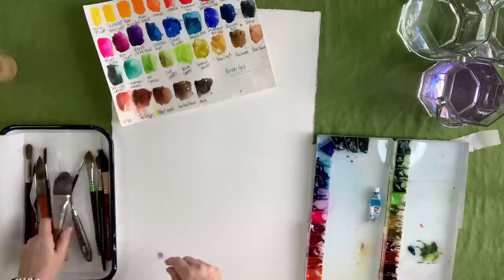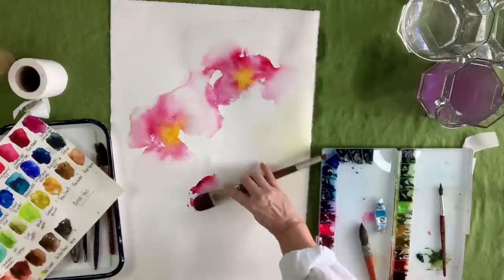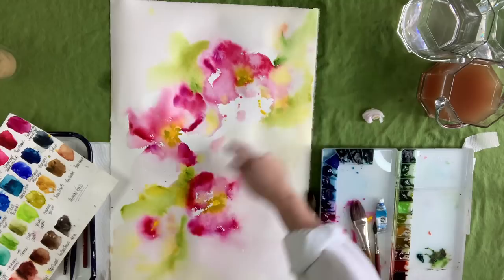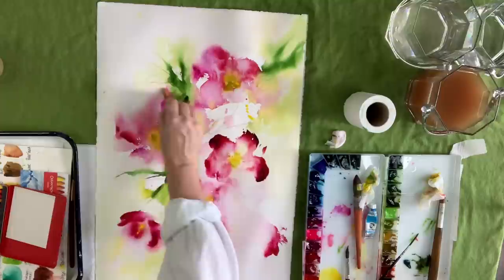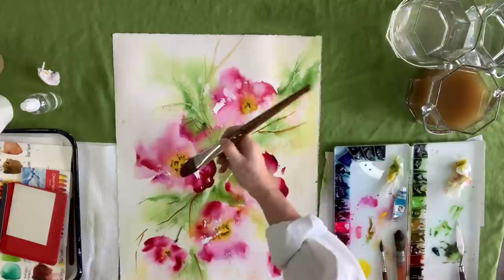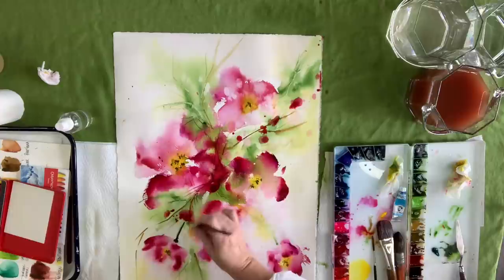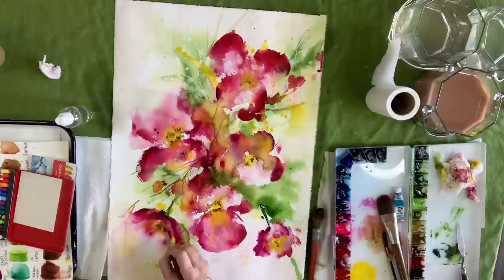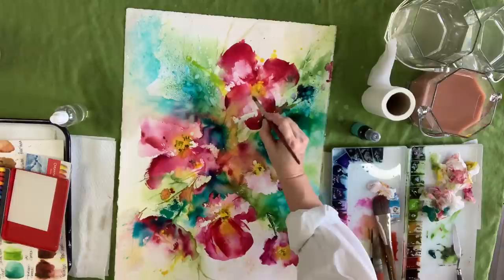Loose Intuitive Watercolor ~ Mixed Media ~ Eileen’s Heavenly Flowers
Join me as I escape in my world of loose Intuitive watercolor with a splash of ink! These flowers were painted for Eileen who passed away after a battle with Patkinsons, she was very dear to my heart.

🌼This channel now has been enabled with a thanks button, please consider supporting my channel as a way of saying thank you.

🌺To join Debra’s FB group, here’s the link…
SOCIAL MEDIA Facebook Group…